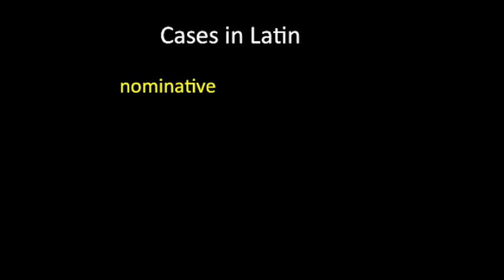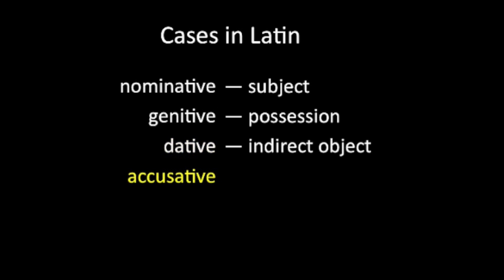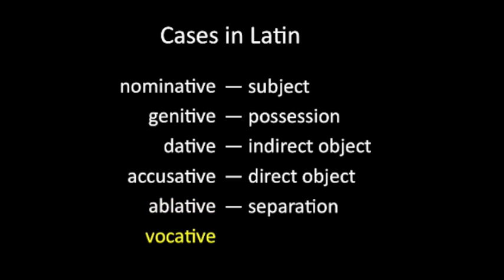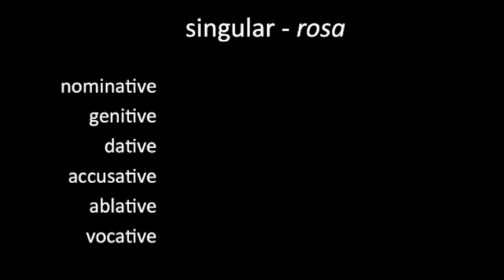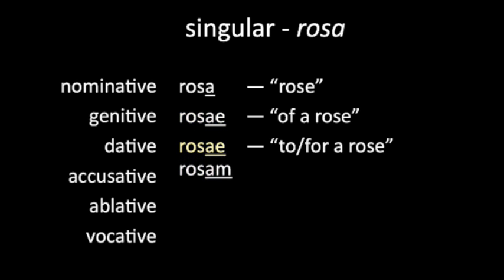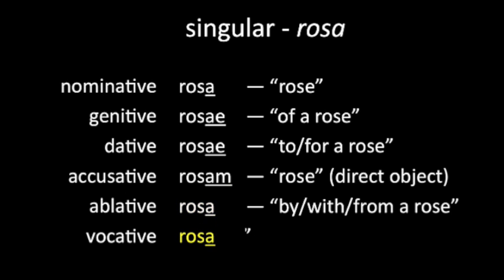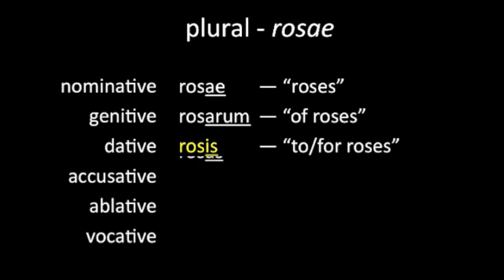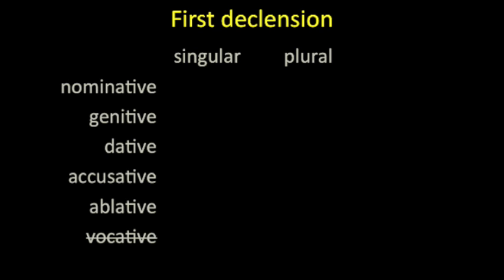1st Delension Introduction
Latin educational video